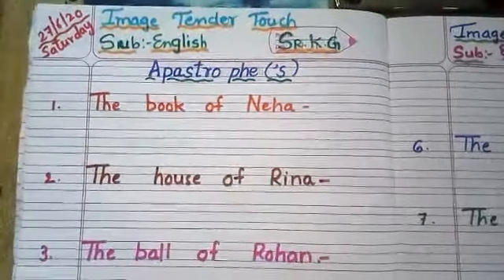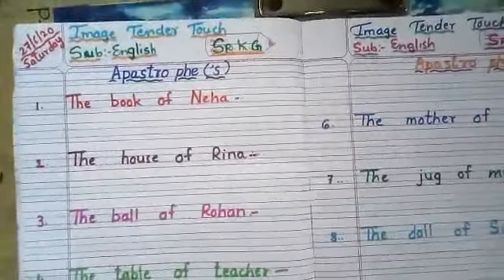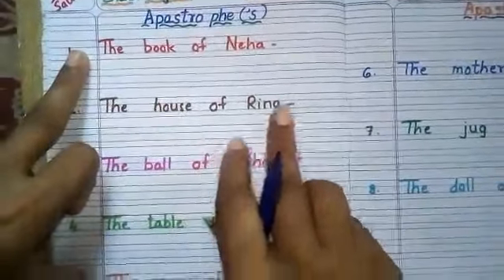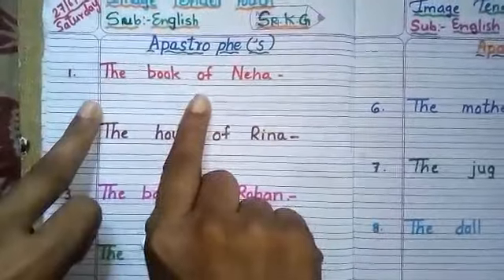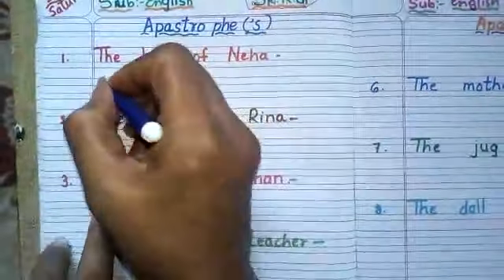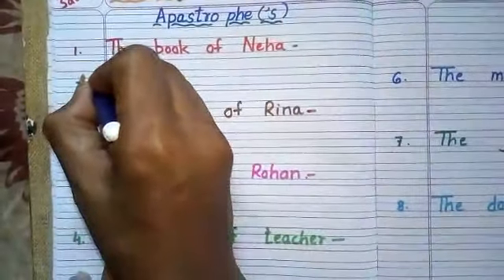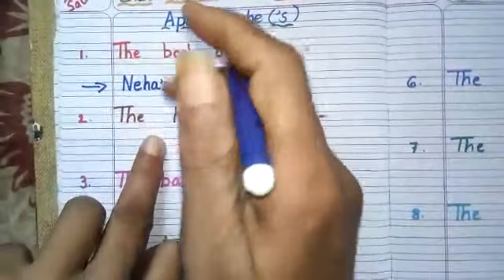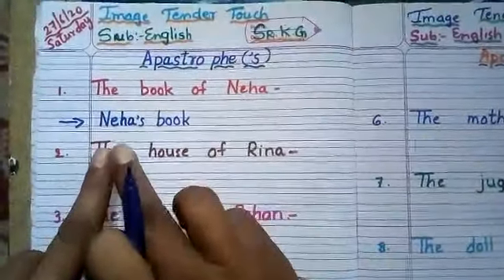SR KG 3 (PRE SECTION) (27.06.2020)